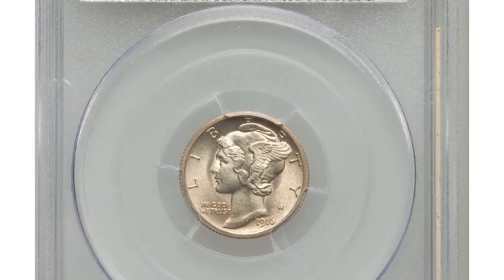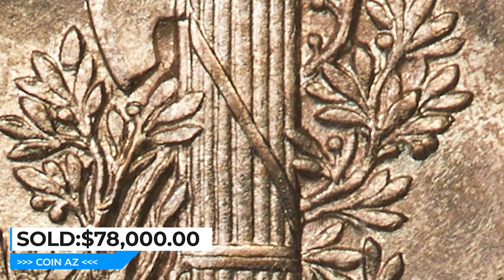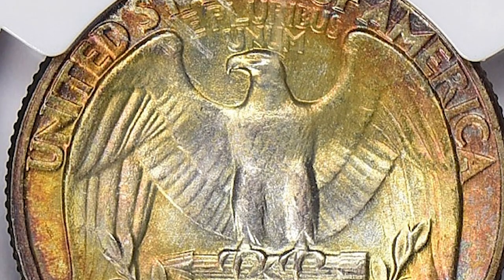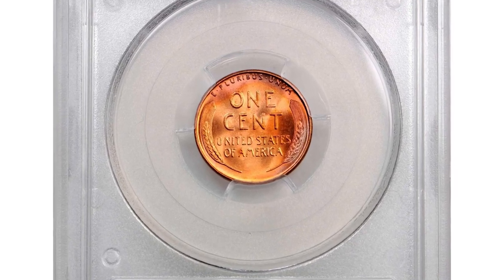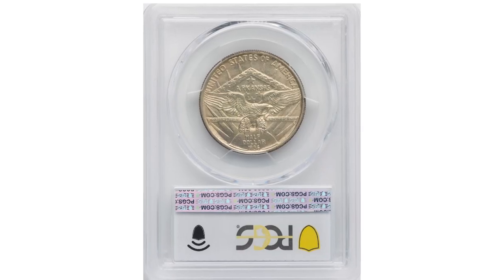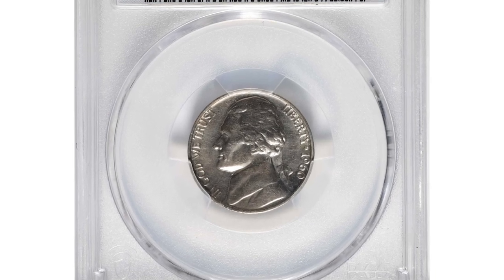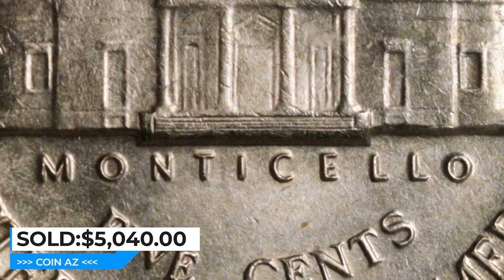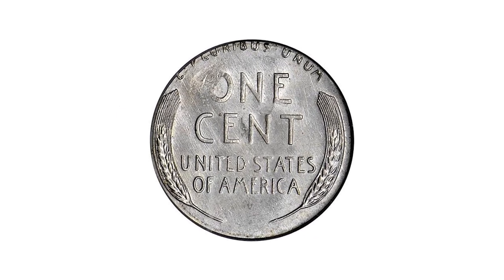Most Common RARE Coins and how to Identify them! Coins WORTH Money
Uncover the untold secrets of rare coin collecting in this revealing video. Learn the tips and tricks of the hunt for rare coins that every collector should know!